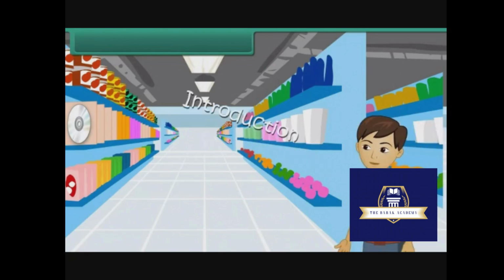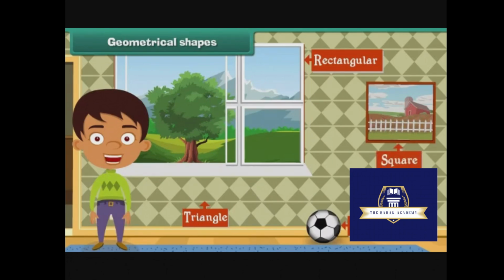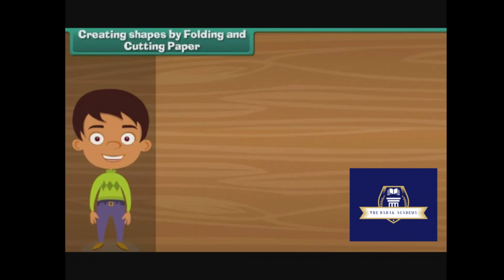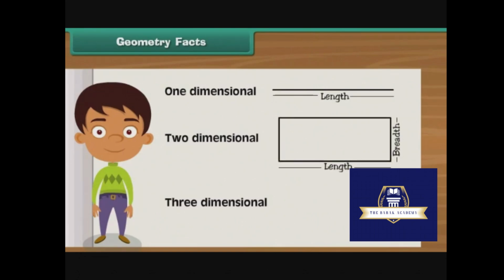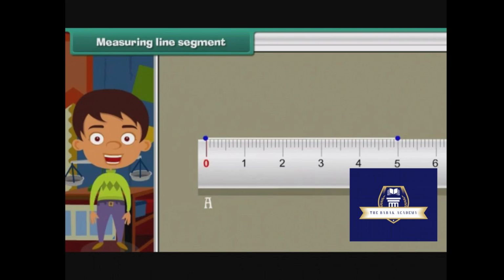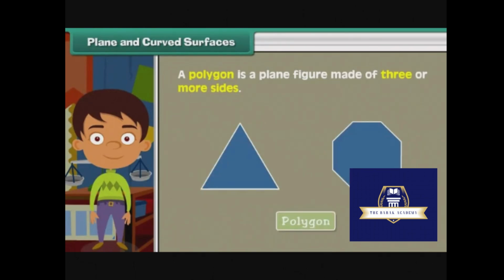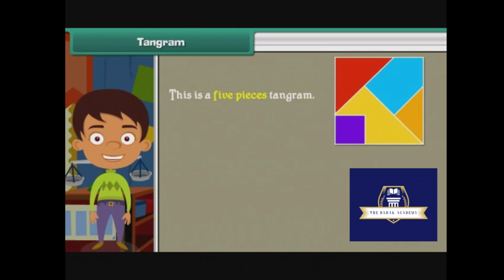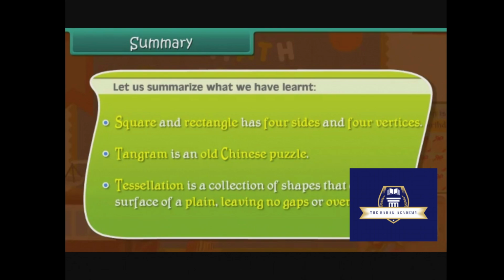Class 3 - Maths - Lesson 4 - Geometry